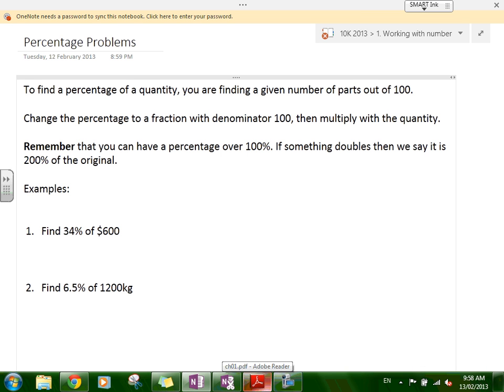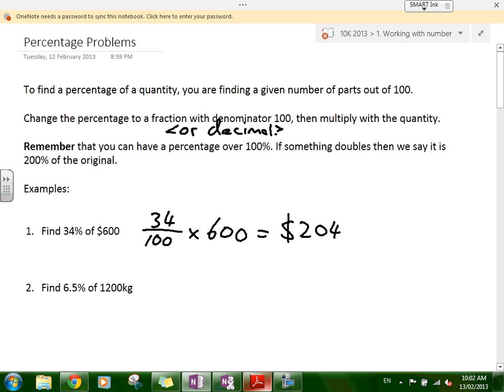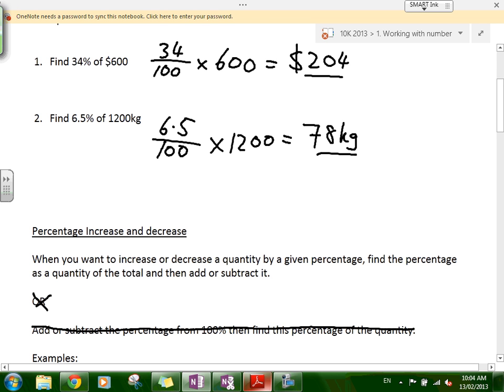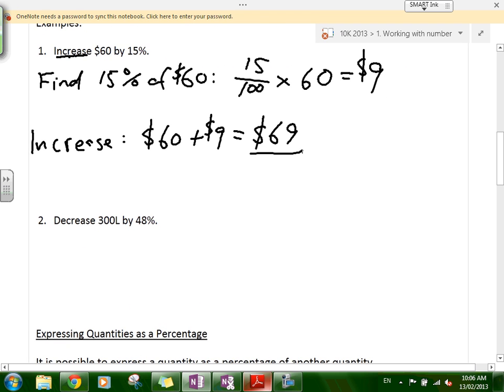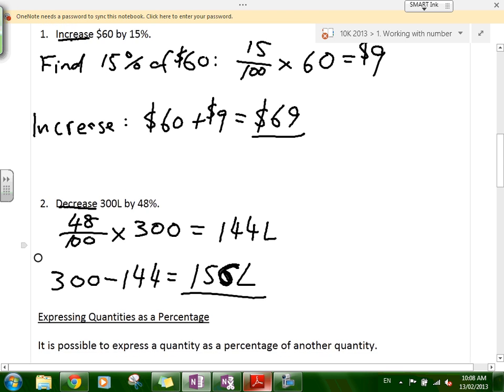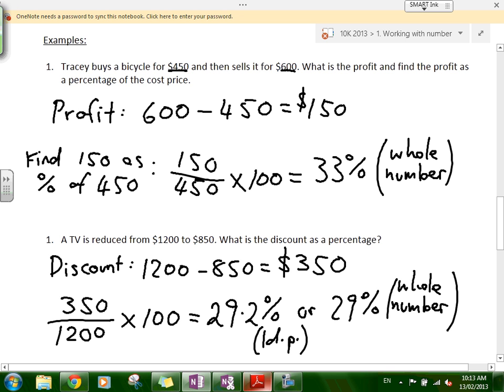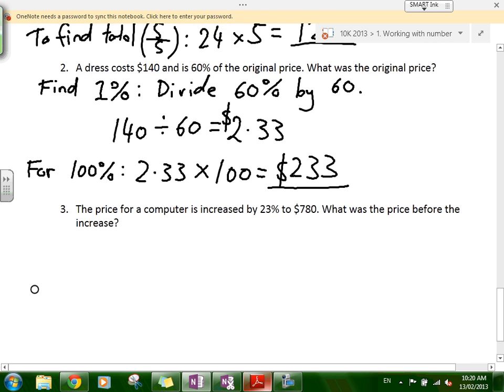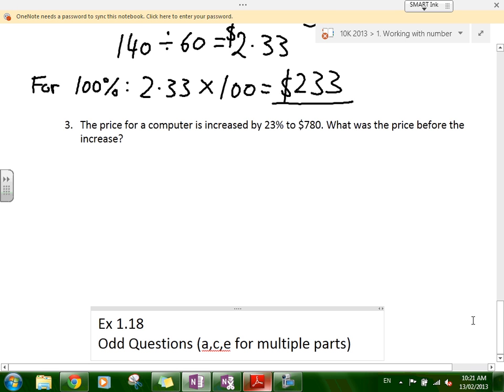13 Feb 13 10K Percentage problems